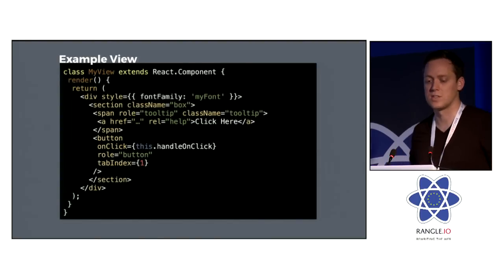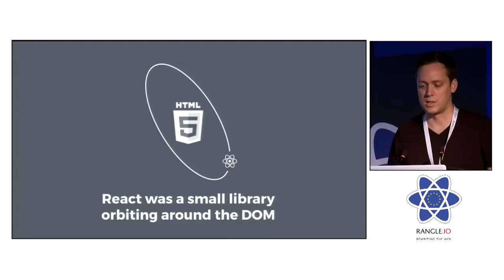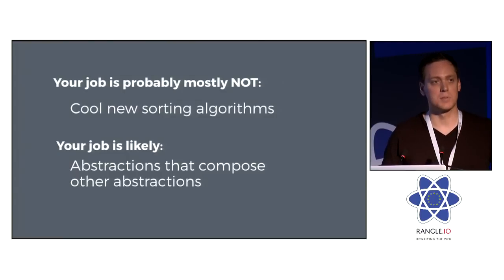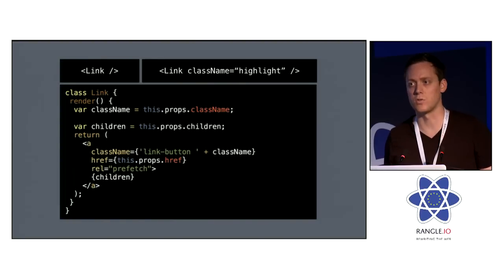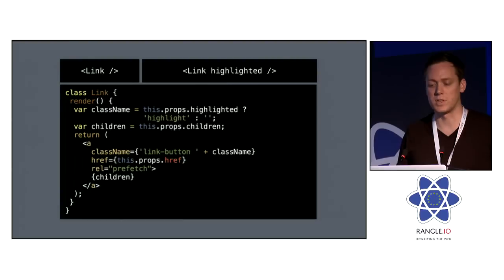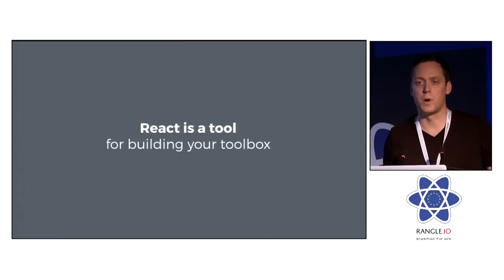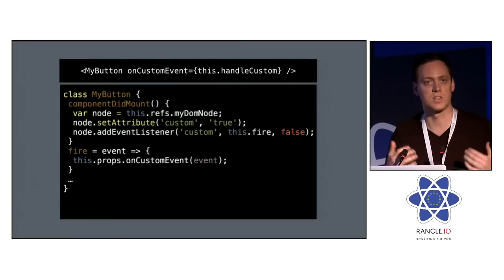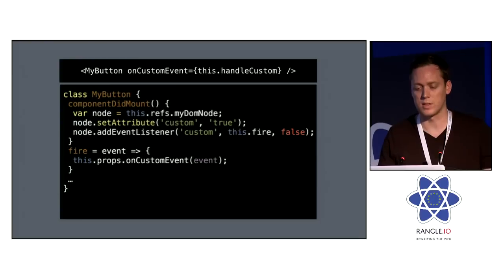Sebastian Markbåge - DOM as a Second-class Citizen at react-europe 2015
React has always been about the Virtual DOM. A nice way to render HTML (and some of SVG and maybe some Web Components). Although there's also react-art, react-three, react-canvas, react-curses... Oh, and react-native! Even if you bottom out at HTML, most of what React does really well is rendering to OTHER React components. Meanwhile most projects still try to retrofit our needs into HTML and CSS primitives. I'll talk about why the DOM is flawed and how it is becoming a second-class citizen in the land of React apps.